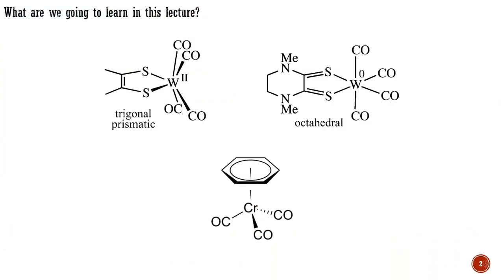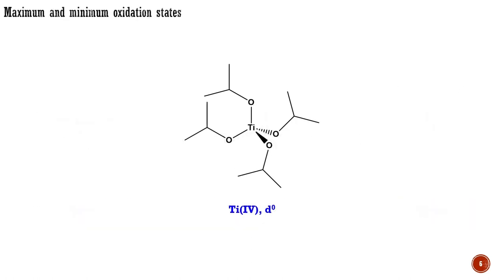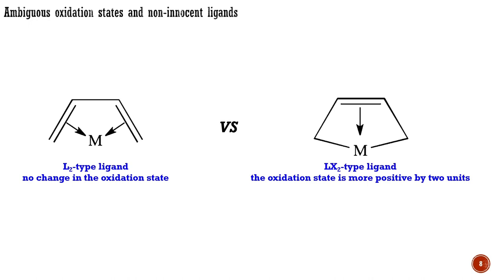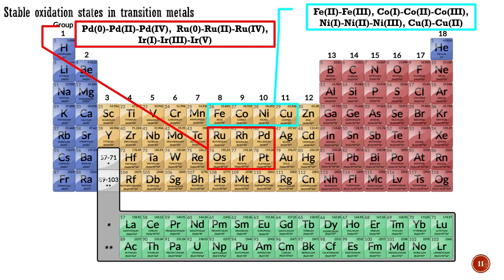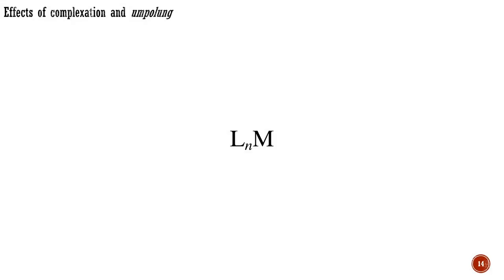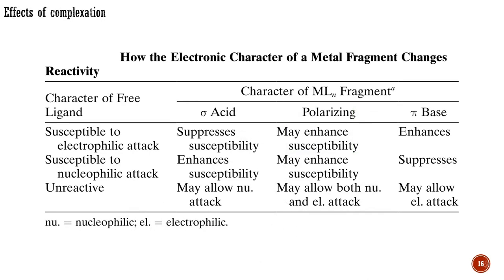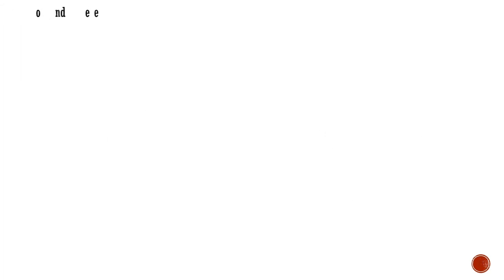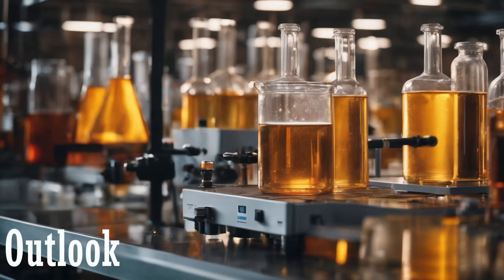Non-innocent ligands and effects of complexation to transition metals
The lecture summarize the effects of complexation and provides an introduction to non-innocent ligands. The covered topic are: formal oxidation state of transition metal complexes; oxidation state versus real charge; maximum and minimum oxidation states of metals in organometallics; net ionic charge and reactivity of transition metal complexes; ambiguous oxidation states and non-innocent ligands; butadienes as non-innocent ligands; dithiones as non-innocent ligands; stable oxidation states in transition metals; the most popular non-innocent ligands; non-innocent ligands in catalysis; effects of complexation; umpolung; ligand polarization; activation of nitrogen; back bonding; complexation and acidity of hydrogen; the differences between free ligands and coordinated ligands; symbiotic and antisymbiotic effects. The lecture is based on the book: The organometallic chemistry of the transition metals by Robert H. Crabtree, Sixth edition, 2014 by John Wiley & Sons. The cover picture is adapted from the stock image library of Office 365.